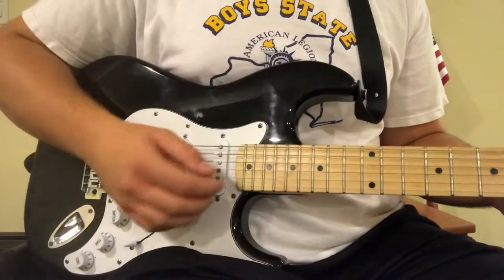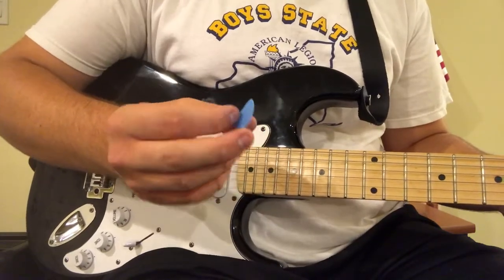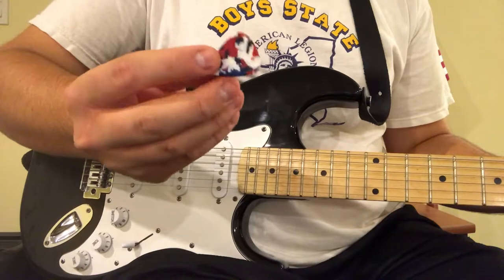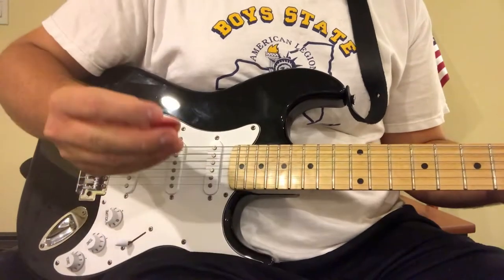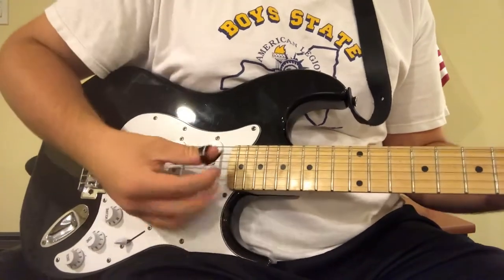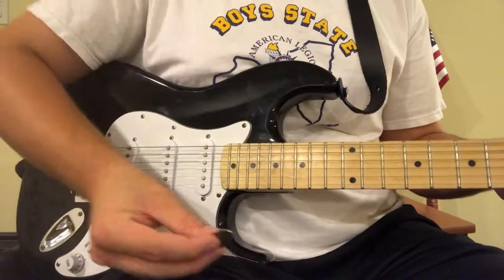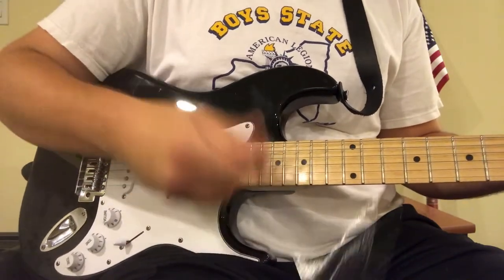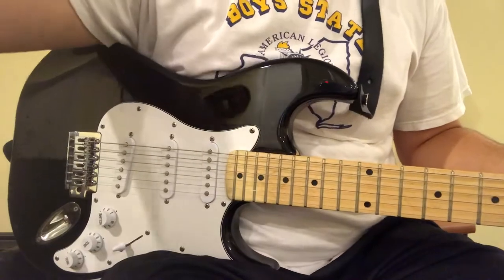How to Pick Your Pick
I vented again. I had some fun with this one.

Gear:
Silvertone SS10 Citation Strat-style electric guitar
Several years worth of bad references, accents, and "jokes"
Silvertone pick
Fender 351 shape heavy celluloid red white & blue pick
Jim Dunlop USA Jazz III pick
Credit card plastic shaped into a pick
US Quarter
US Nickel
Silvertone vibrato arm
Fidget spinner I got for free at a career fair
Violin bow
iPhone charging cable
iPhone 7+

Neither the gear makers nor anyone else paid me for this by the way.